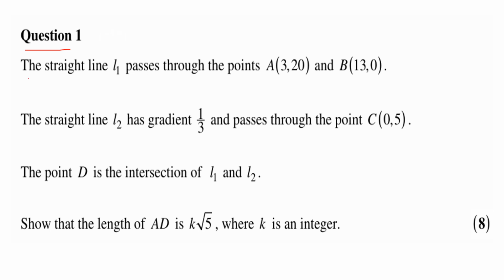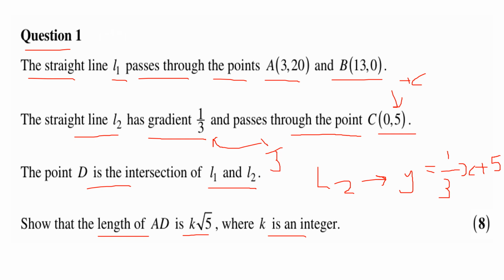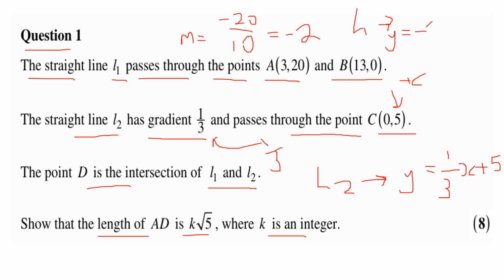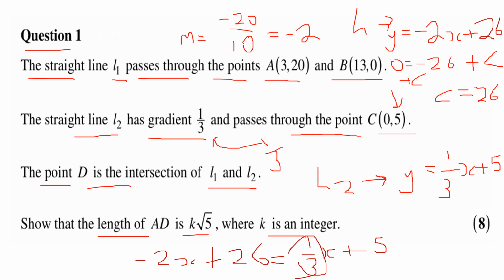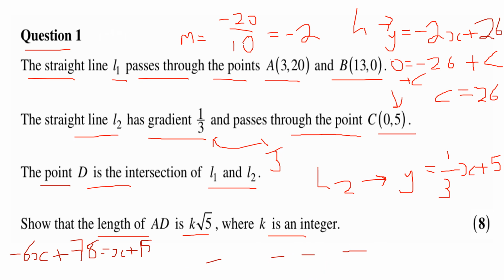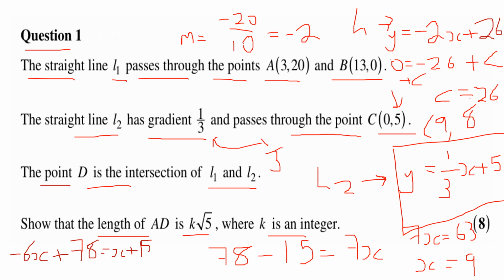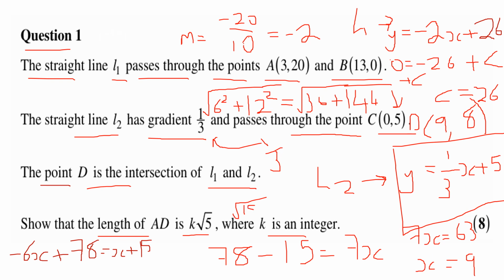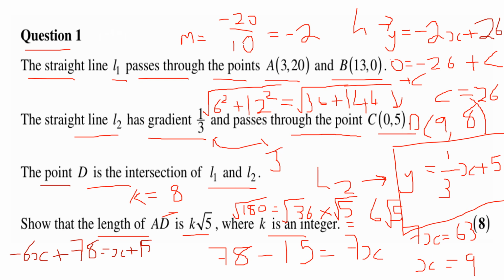AS.Pure.Maths.Exam.Recap.Integration.AS.Pure.Maths.Last.Minute.Reision.2025/2026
Dear all

Kind Regards

Abdallah W